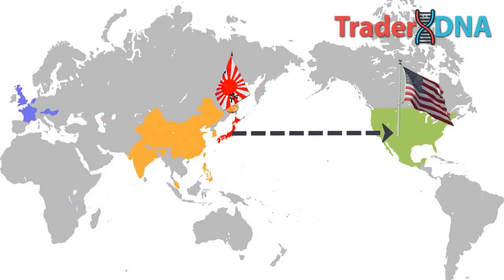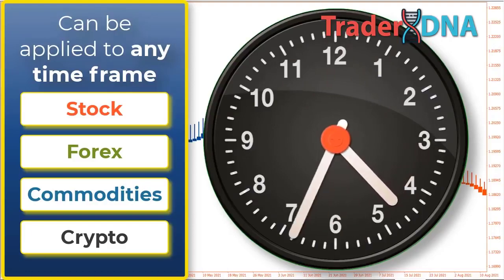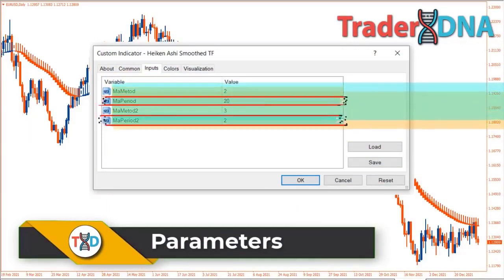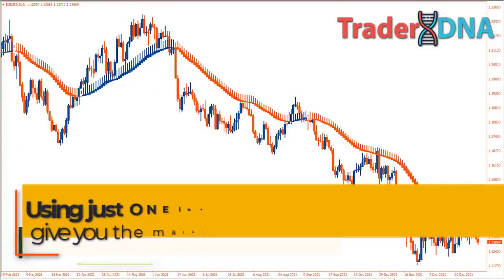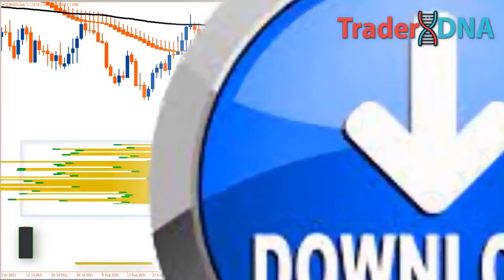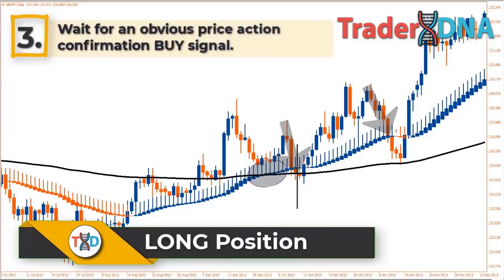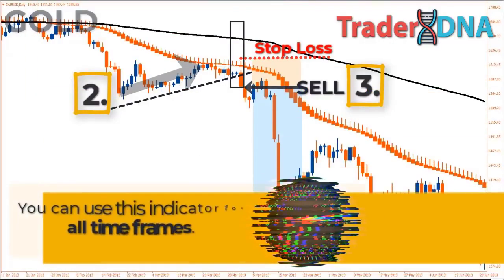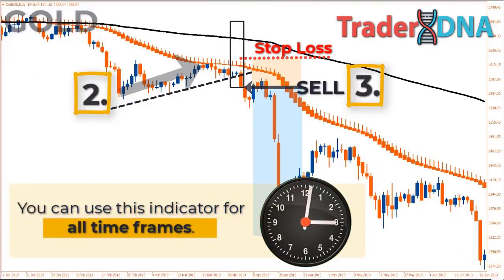🔴 The Only HEIKEN ASHI Smoothed Trading Video You Will Ever Need Forex, Stocks, and Crypto